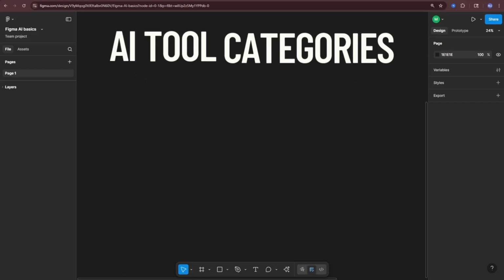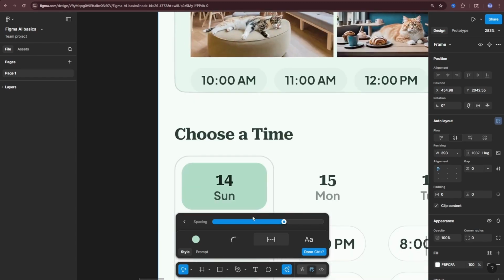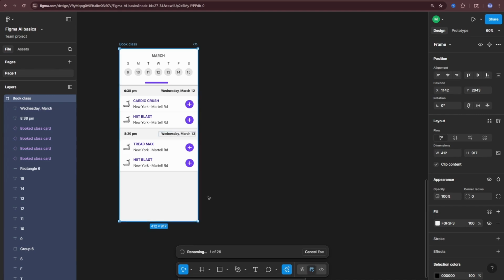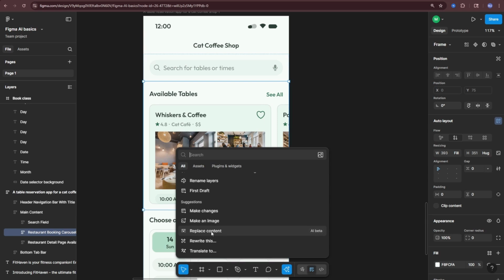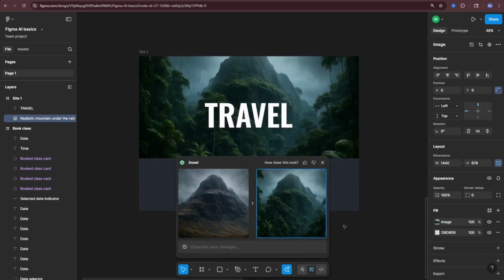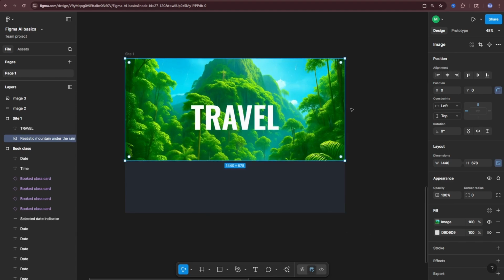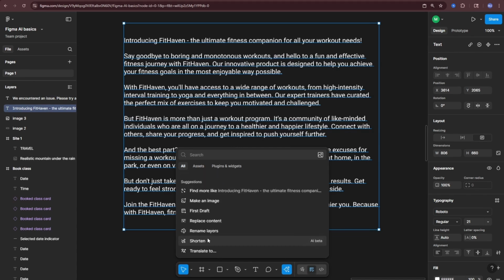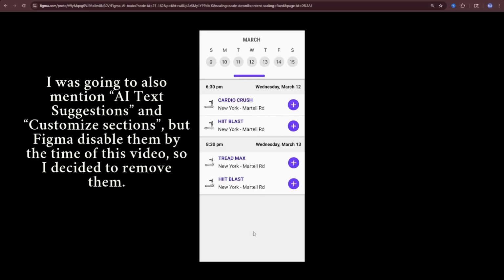Figma AI for beginners 2025 - In 5 minutes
Figma AI features can actually save you hours of design work. In this video, I’ll give you a quick tour to get started.